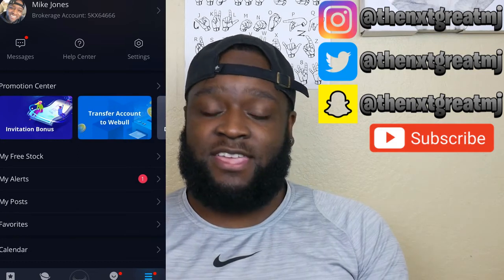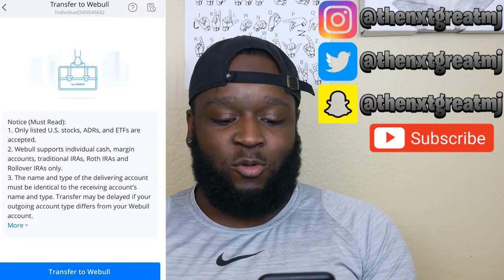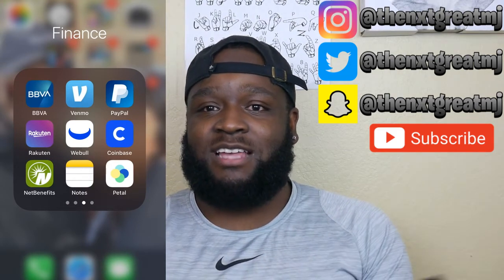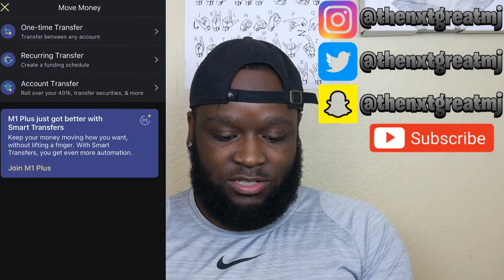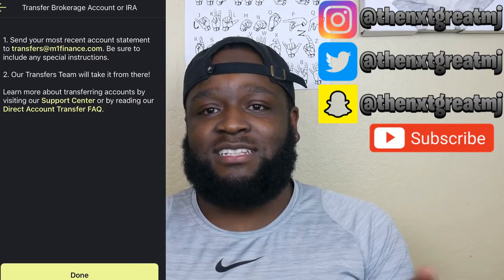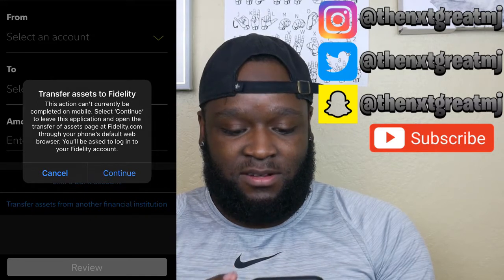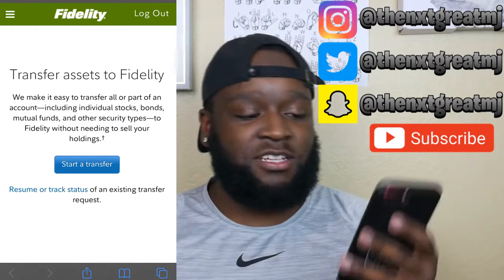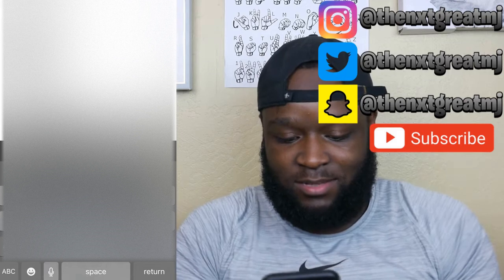HOW TO TRANSFER YOUR ASSETS ON ROBINHOOD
In this video, I will be talking about How to transfer your assets on Robinhood to another Brokerage. The incoming brokerages we will be discussing in this video are 1. Webull 2. M1 Finance 3. Fidelity in this order.  Until next time, thank you and God bless!

Equipment used in this video:
Panasonic Lumix G7

If you would like to open a brokerage account with Webull and earn 2 free stocks with a deposit of $100 here is a link for that

Save the planet, one swipe at a time with this card!
Join me on Aspiration- a financial firm with a conscience!
Sign up with my link and Aspiration will plant 25 trees! When you spend $250 we will both get $50 cash!

Just beginning your credit journey or have a poor credit history? This card is perfect for that.

Love this credit card! Check it out!

 Recommended Beginner Investor Book

Attn: Some of the links above may give me an incentive for my referral.